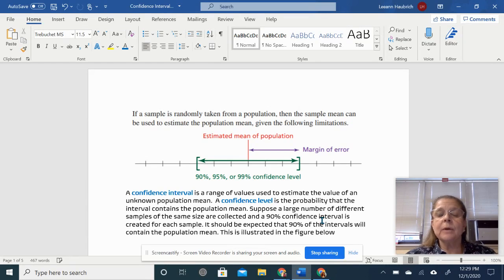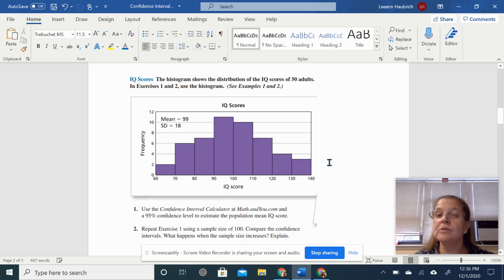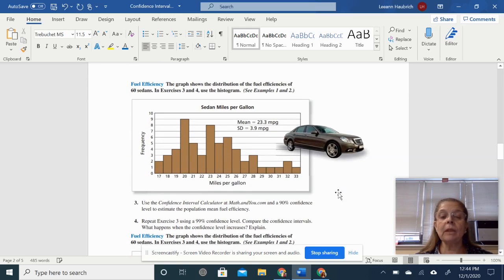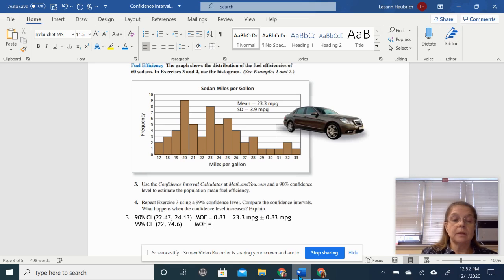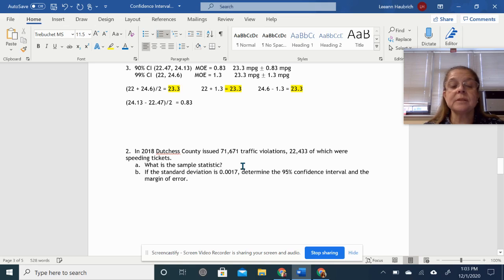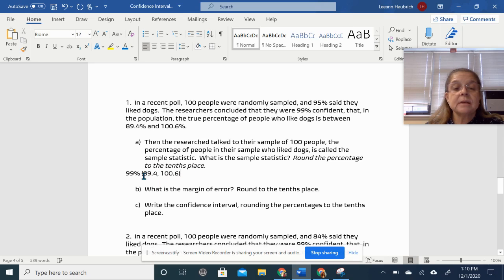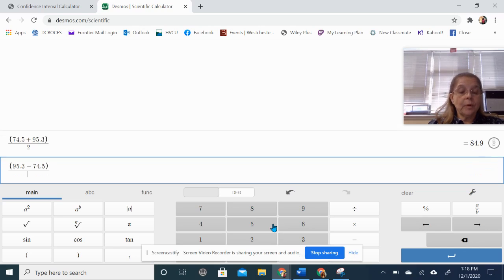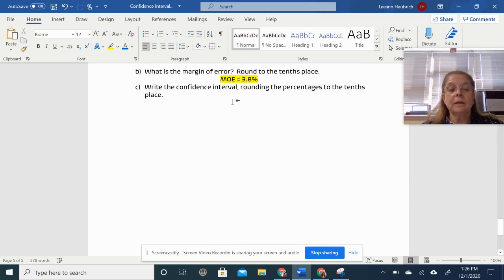MAT109 Confidence Intervals & MOE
Unit 4 Lesson 4 Confidence Intervals & Margin of Error